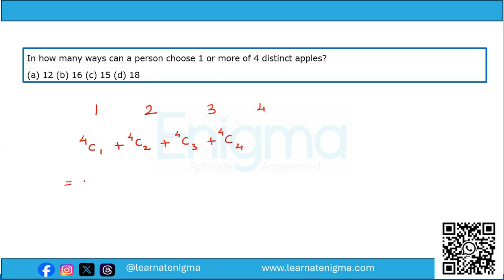PNC - Selections Advanced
In how many ways can a person choose 1 or more of 4 distinct apples?